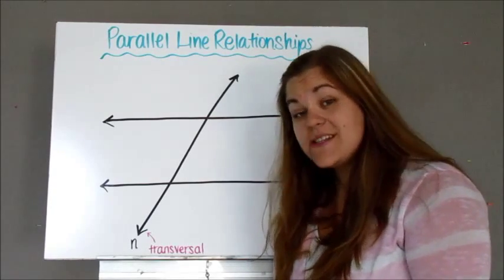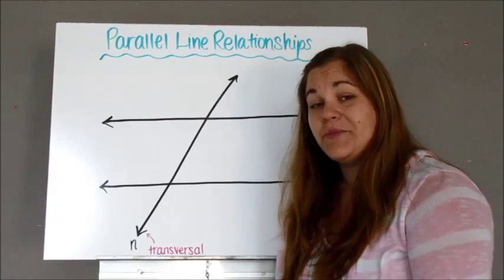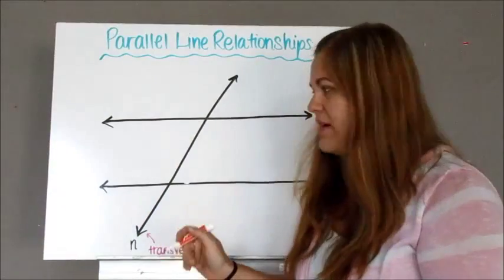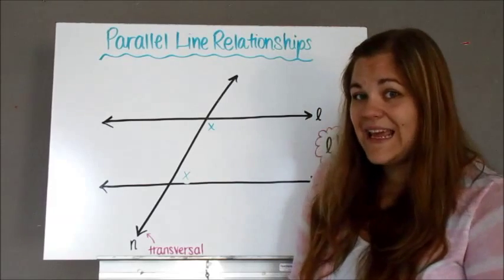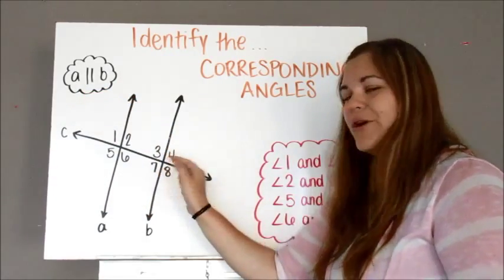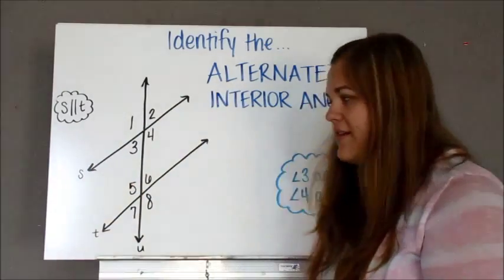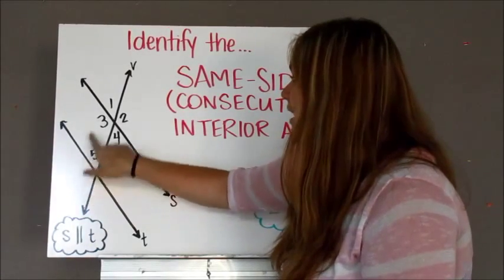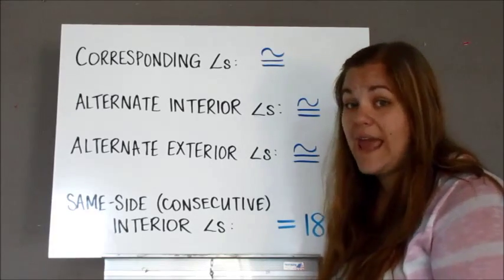Parallel Line Relationships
Corresponding Angles